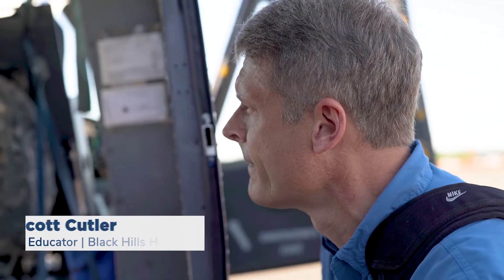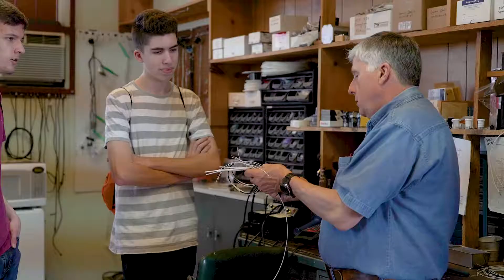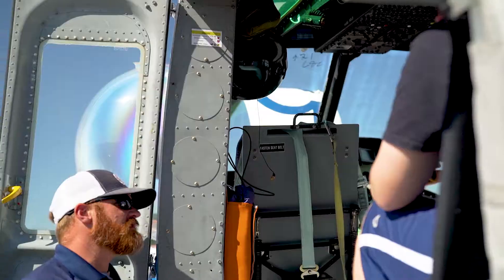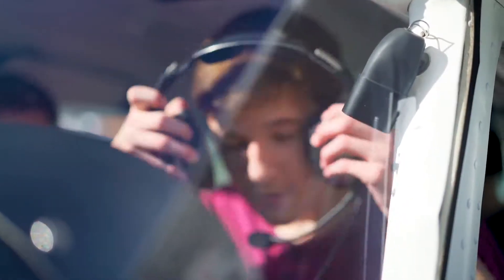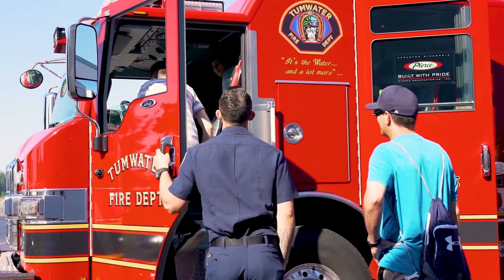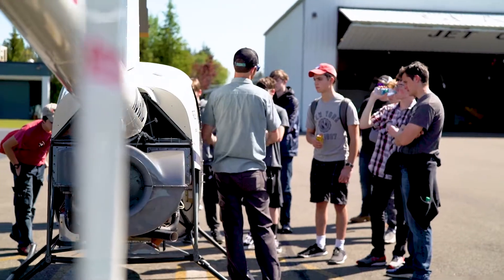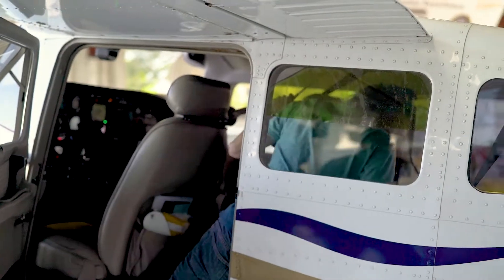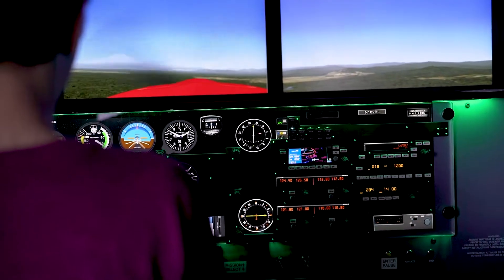Airport Day Highlight | Port of Olympia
Black Hills Highschool visits Port of Olympia Airport.

Video by Flowstate Creatives.